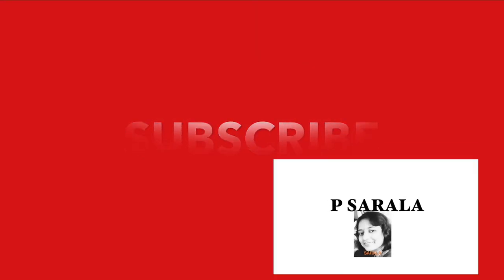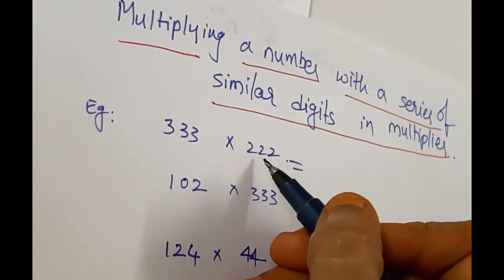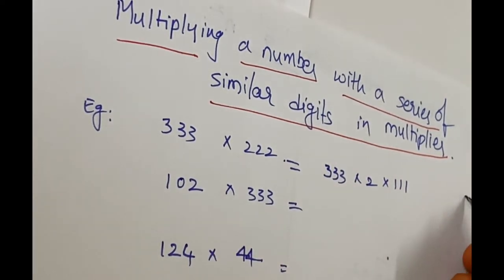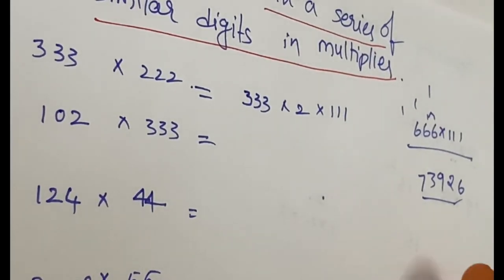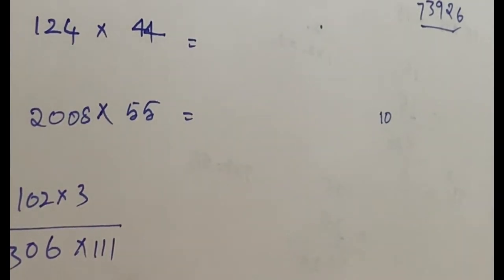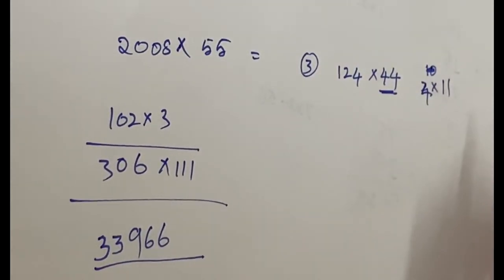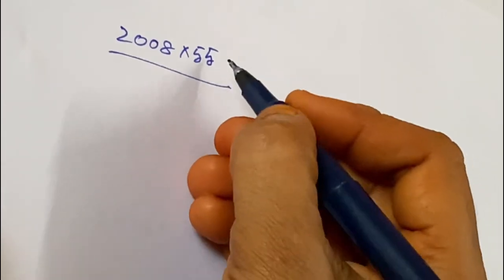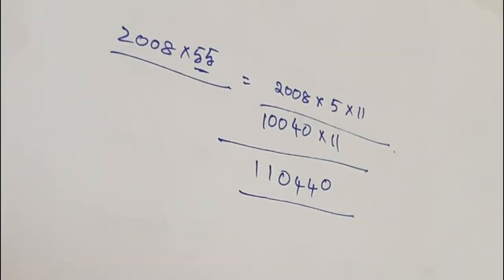Multiplication by series of same numbers in the multiplier’s vedic maths#mentalmathsclass7